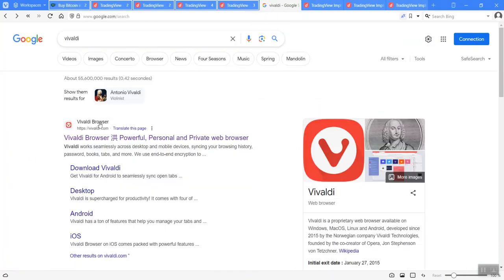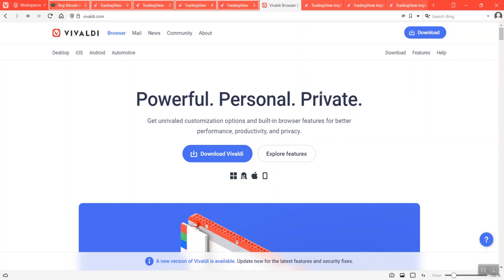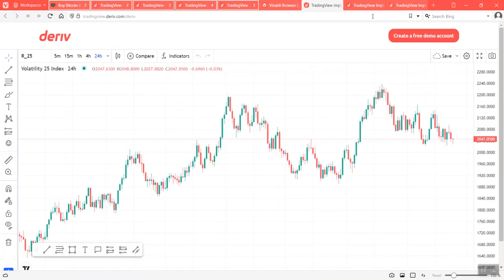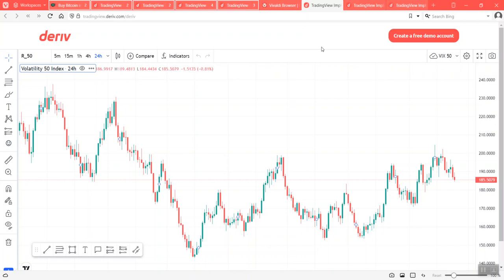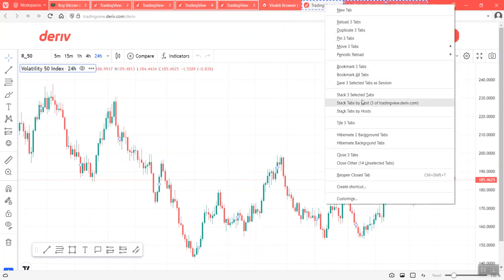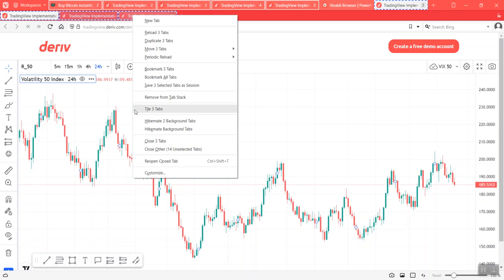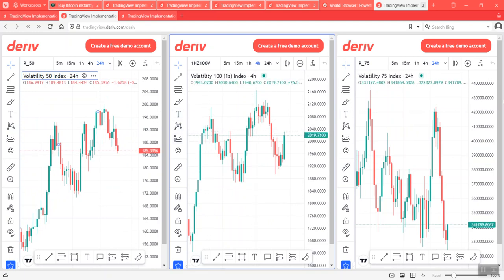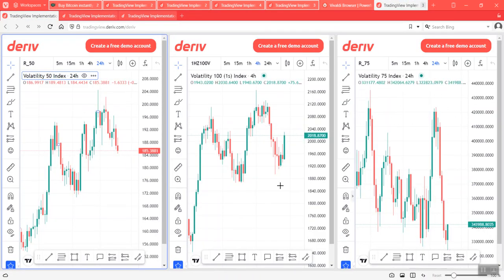How to open Multiple Chart Layouts on Deriv TradingView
I this video, I will show you how to open multiple chart layouts on the tradingview charting platform specifically for Deriv. You will use the Vivaldi browser in other to be able to do that. Follow the video for the rest.